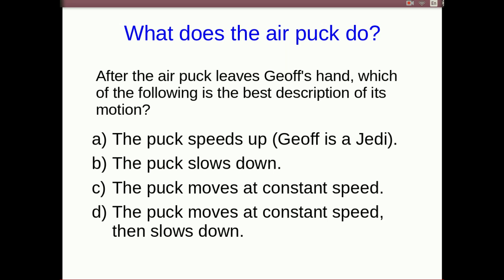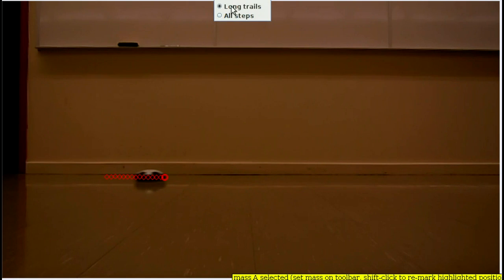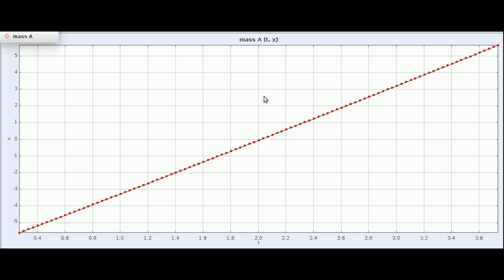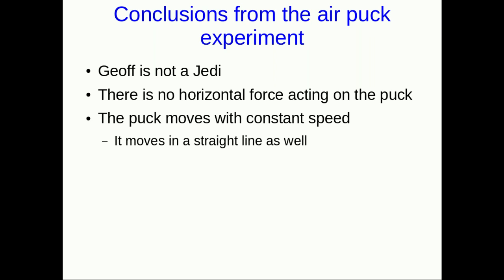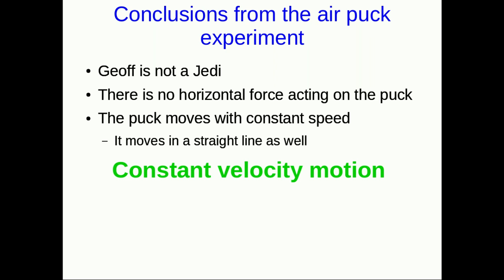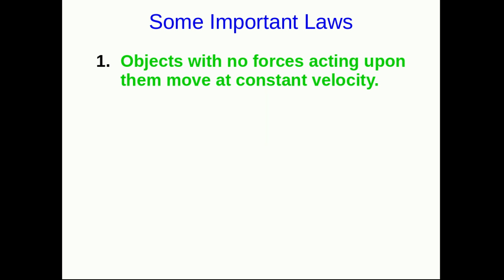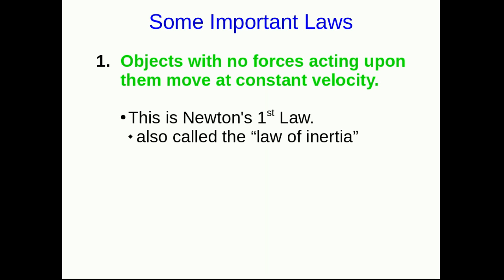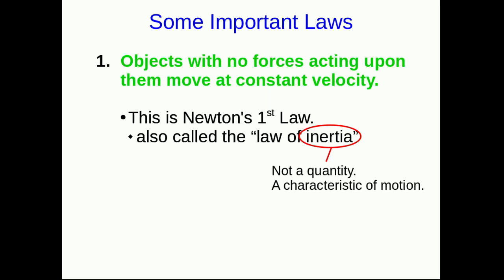What are Forces? (Part 3)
0:00 What Does the Air Puck Do?
0:55 Conclusions from the air puck experiment
1:43 Newton's 1st Law/ Law of Inertia
3:01 Forces Cause Accelerations